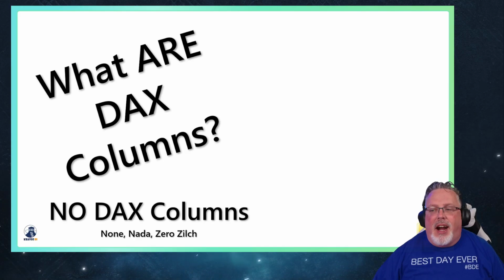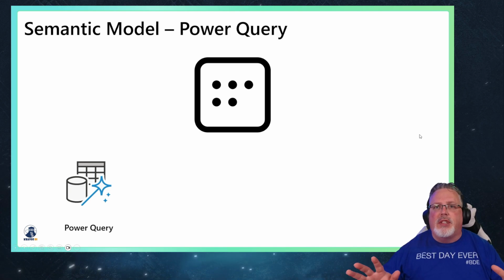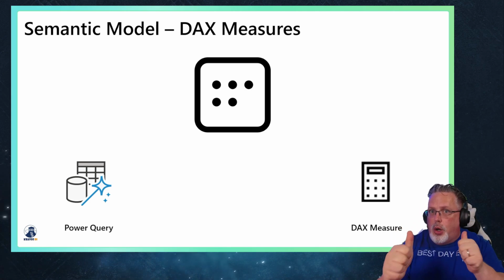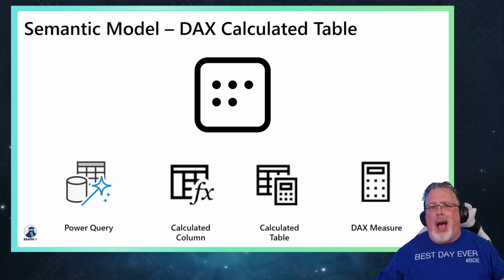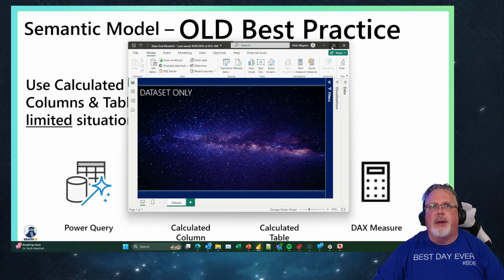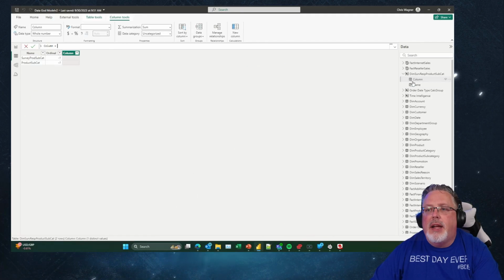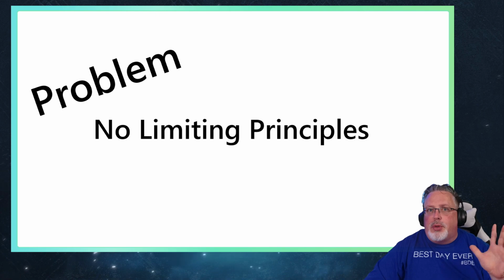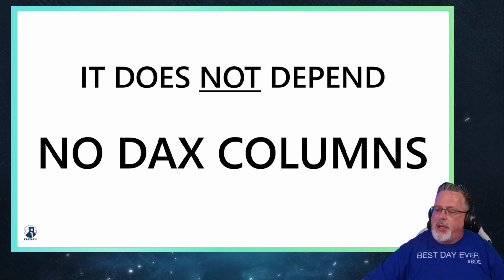What ARE DAX Columns?